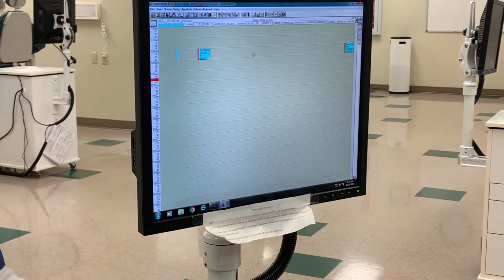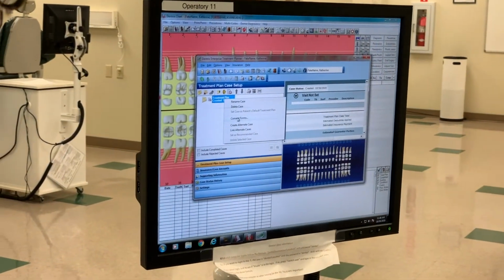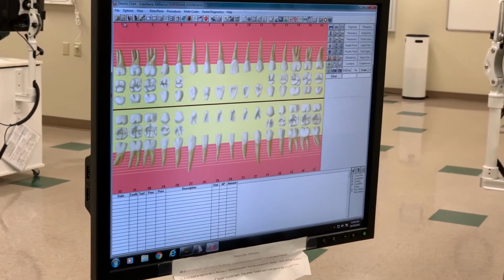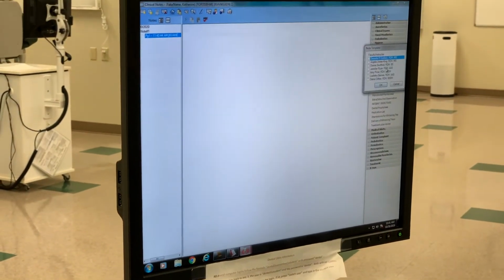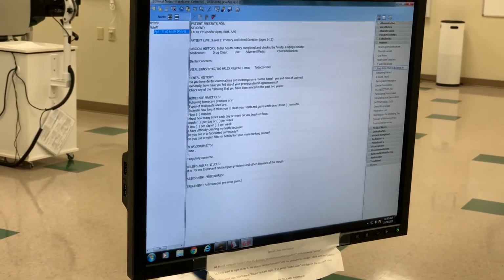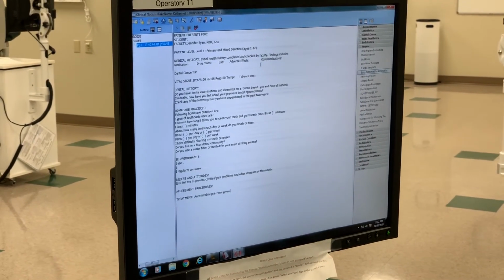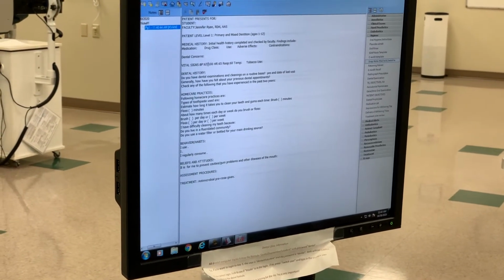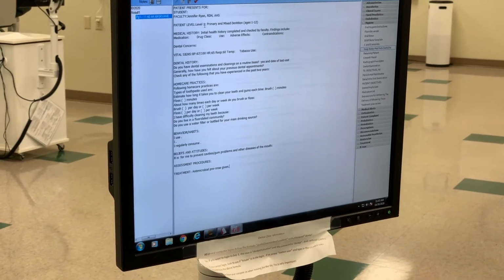Spend the weekend with me! Dental Hygiene lab and weekend fun!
Join me as I learn how to input my information into Dentrix and shop around some!